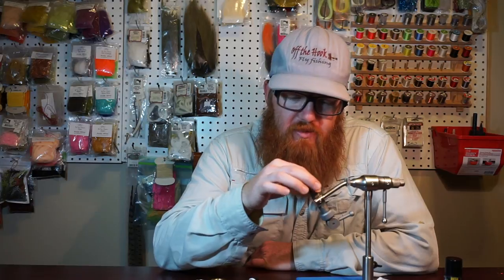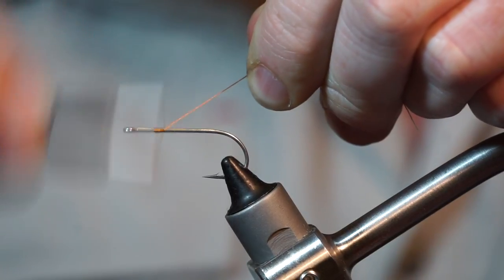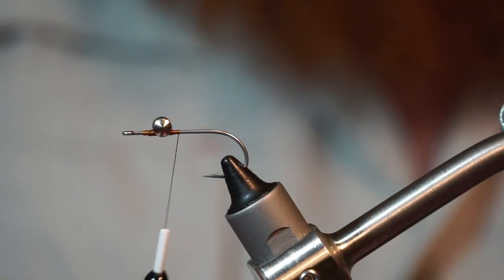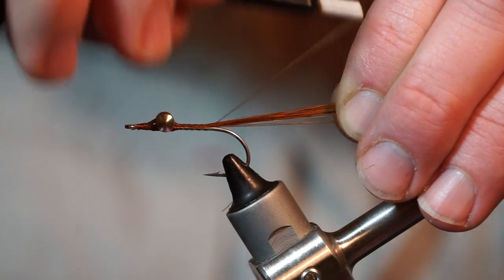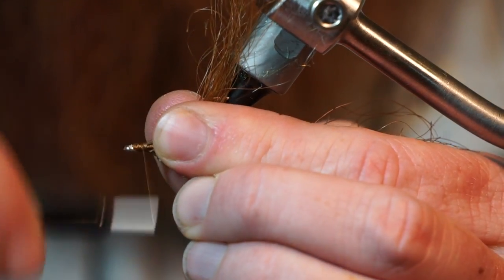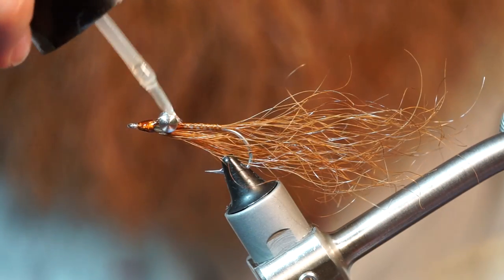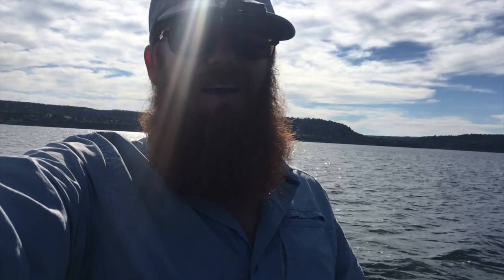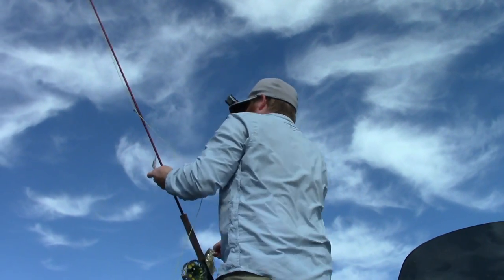Lots of smallmouth on the fly - McFly Angler Fly Tying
Many people have already asked me to tie a fly with my beard hair, so here it is!  I cut some hair from my beard, then tied a clouser minnow with it.  I even went out and tested it on the water and I caught a few smallmouth bass with it!  Pretty funny actually, catching fish with my beard.

Fiber: My Beard!